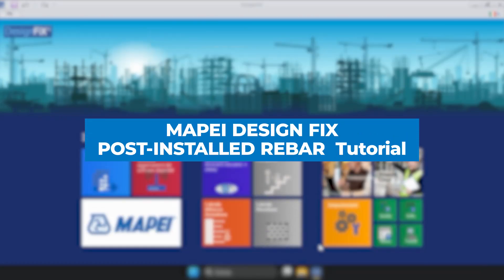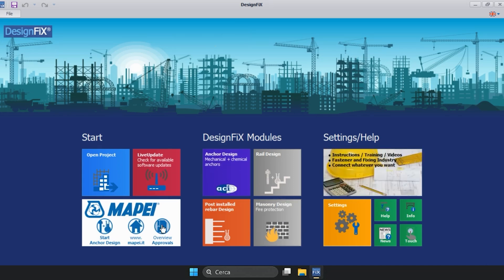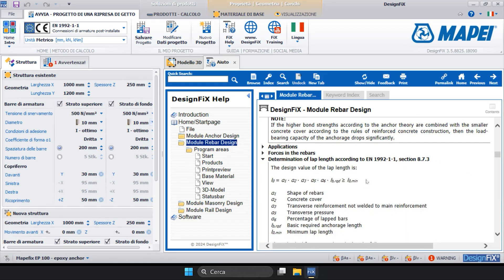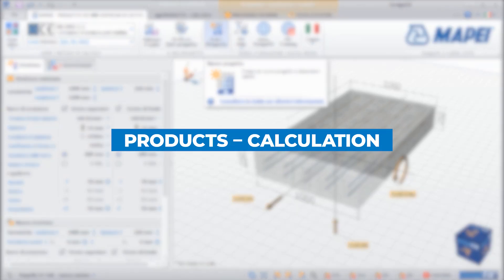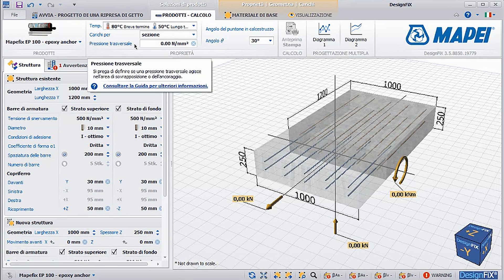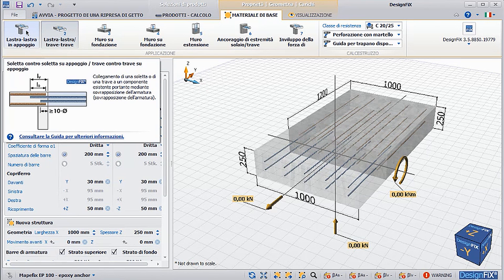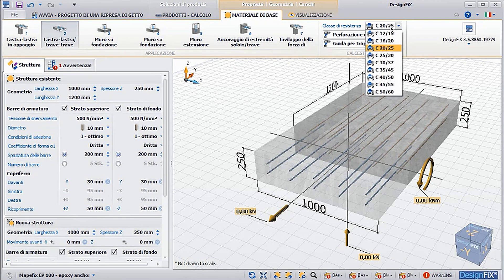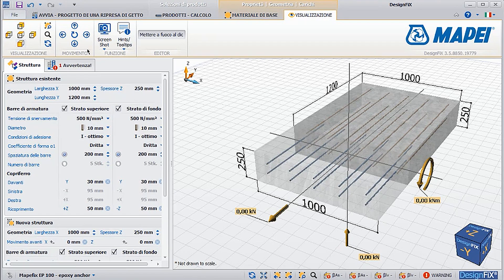Mapei Design Fix Tutorial | Dimensioning of post-installed metal anchors & rebar | Chemical anchors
Mapei Design Fix is a free software tool used to calculate the dimensions of post-installed metal anchors and rebar using epoxy, urethane-methacrylate, vinylester and polyester chemical anchors from the Mapefix range.

Watch the tutorial to learn how to start using Mapei Design Fix software and how to use all of its features.

Advantages of Mapei Design Fix calculation software:
- Complies with European calculation criteria
- Reliable results
- Flexible
- Automatic updates
- Easy to use
- Free in all its features